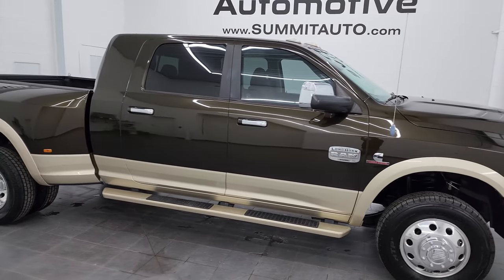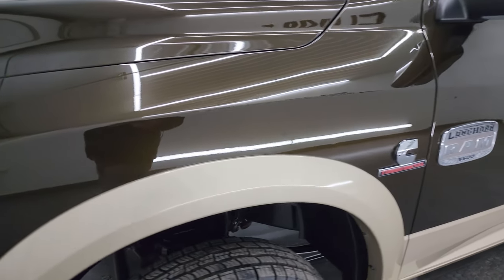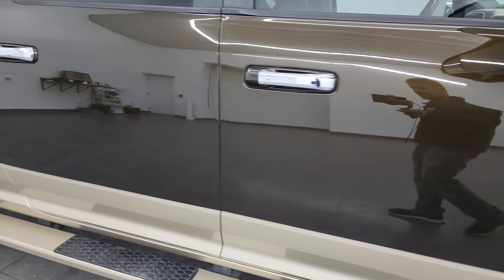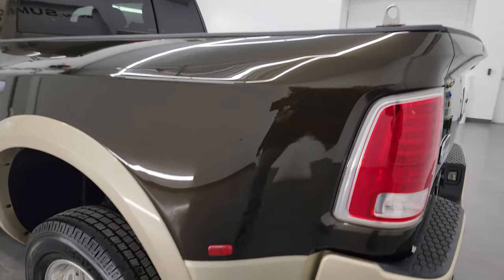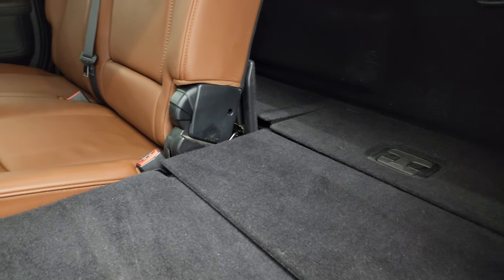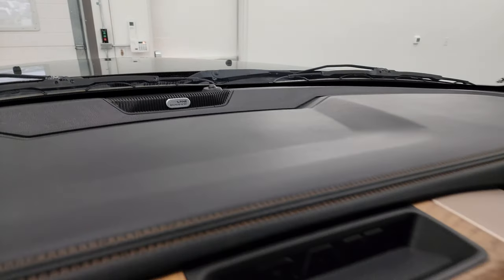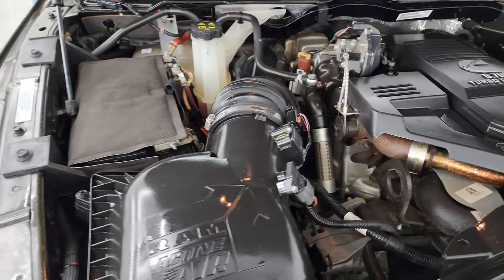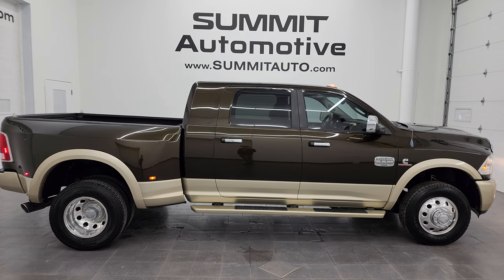2013 RAM 3500 MEGACAB MEGA CAB MEGA-CAB LONGHORN AISIN DIESEL BLACK GOLD WALKAROUND 13469Z SOLD!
This 2013 RAM 3500 MEGACAB MEGA CAB MEGA-CAB CUMMINS DIESEL HO AISIN IN BLACK GOLD METALLIC OVER WHITE GOLD FOR SALE IN FOND DU LAC OSHKOSH WISCONSIN 54935 is the vehicle we did walk around review of today.

Thank you for checking out this video of this 2013 RAM 3500 MEGACAB MEGA CAB MEGA-CAB CUMMINS DIESEL HO AISIN IN BLACK GOLD METALLIC OVER WHITE GOLD FOR SALE IN FOND DU LAC OSHKOSH WISCONSIN 54935

STOCK: 13469Z
PRICE: $59,991
MILES: 38,355
MAKE: RAM
MODEL: 3500
VIN: 3C63RRNL2DG597350
LOCATION: FOND DU LAC OSHKOSH WISCONSIN, 54937 TRUCKS ON 41

CLEAN TITLE HISTORY! CLEAN CARFAX! SOUTHERN TRUCK! 6.7 Liter Cummins High Output Diesel, Mega Cab Full Four Door Crew Cab Megacab, Short Box 6 1/2 Foot Shortbox, Dual Rear Wheel Dually DRW, Laramie Long Horn Package, 6 Speed Aisin Automatic Transmission with Optional Manual Tap Shift, Turn Dial 4x4 Four Wheel Drive 4WD, Factory GPS Navigation System, Power Sunroof Moonroof Sun Roof Moon Roof, Reverse Backup Camera Rearview Camera, Non Smoker, Dual Power Air Conditioned Ventilated and Heated Seats, Brown Leather Seats, Bucket Seats, Memory Driver's Seat, 2nd Row Heated Seats, Full Towing Package with Receiver Trailer Hitch, Wiring and Transmission Cooler Tow Package, 5th Wheel And Gooseneck Hitch Prep Package Fifth Wheel Goose Neck, Factory Brake Controller, Factory Exhaust Brake, Fold Up Tow Mirrors, Heat Power Mirrors, Electronic Stability Control Traction Control ESC, Cooper Discoverer HTP LT235/80 R17 Tires, Polished Aluminum Rims Premium Wheels, Four Wheel Disc Brakes, 3.42 Gears with Anti-Spin Differential, Factory Painted Stepbars, Bedrail Covers, Clearance Lights, Fog Lights, LED Running Lights, Projector Lamp Headlights, Reverse Sensors, Locking Tailgate, Chrome Tipped Exhaust, Chrome Trimmed Grill, Chrome Trimmed Mirrors, Fender Flares, AM / FM Radio Tuner, Sirius/XM Satellite Radio Capabilities Sirius / XM, Uconnect 8.4AN System 8.4 Inch Touchscreen with AM/FM/BT/ACCESS/NAV, 7-Inch Multi-View Display, Alpine Premium Audio Sound System, 911 Assist System, U Connect Hands Free Bluetooth Hands-Free Phone System Blue Tooth, Auxiliary MP3 Jack Portable Audio Connection, Factory Subwoofer, SD Card Slot, USB Jack Portable Audio Connection, Enter-N-Go System Keyless Entry System, Keyless Entry with Factory Remote Start, Push Button Start, Power Sliding Rear Window Rear Window Defroster, Adjustable Height Seatbelts, Driver and Passenger Front Air Bags, L.A.T.C.H. Child Safety System, Side Curtain Air Bags SRS Safety Restraint System, Woodgrain Trimmed Heated Steering Wheel with Multi-Function Steering Wheel Controls, Homelink System with Three Programmable Buttons for Garage Doors, Lighting Systems & Security Systems, Compass, Outside Temperature Display and Mileage Display, Dual Multi-Zone Climate Control , Power Adjustable Pedals, Factory All Weather Floormats, Woodgrain Dash And Door Trim, Air Conditioning AC, Cruise Control, Power Locks, Power Windows, Tilt Steering Wheel, Automatic Headlights Autolamp, 115V / 150W Auxiliary Power Outlet, Black Gold Pearlcoat, Gold, Call Now! 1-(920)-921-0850 . Summit Automotive Chrysler Dodge Jeep Ram in Fond du Lac, Wisconsin also Proudly Serving Oshkosh, Madison, Milwaukee, Sheboygan, Appleton, and Waupun is a family owned and operated dealership since 1959. We take great pride in our new and used car and truck center with vehicles to fit everyone's budget. We have ON THE SPOT FINANCING. BAD CREDIT OR GOOD CREDIT, we work with over 20 lenders to get you APPROVED AT THE MOST COMPETITIVE RATES. We provide AIRPORT TRANSPORTATION and NATIONWIDE DELIVERY OPTIONS. We are conveniently located on HWY 41 at EXIT 98, Hwy 151 at Military Rd. Exit . Just Look For The TRUCKS ON 41. Advertised price does not include, tax, title, registration and service fee.

STOCK: 13469Z
PRICE: $59,991
MILES: 38,355
MAKE: RAM
MODEL: 3500
VIN: 3C63RRNL2DG597350